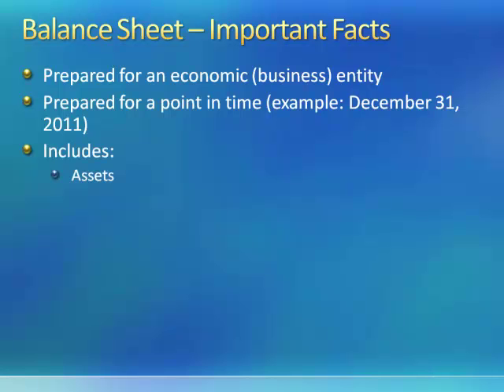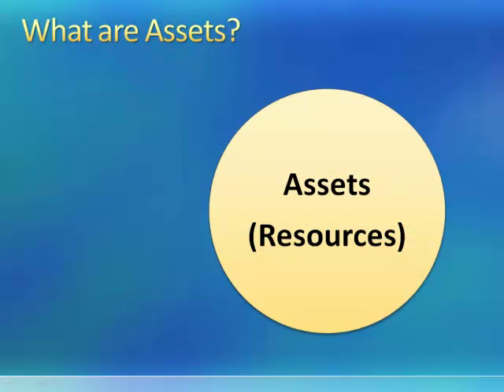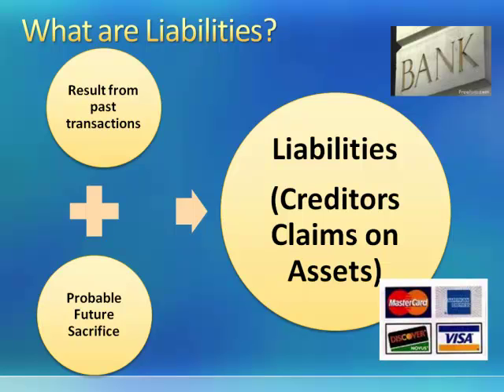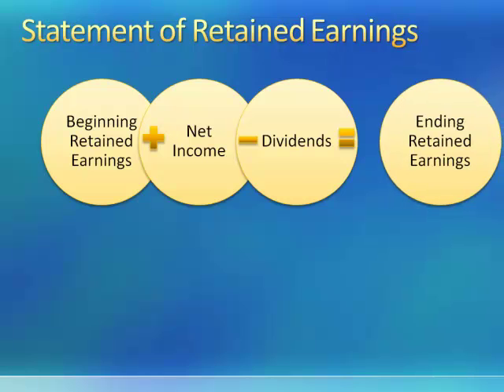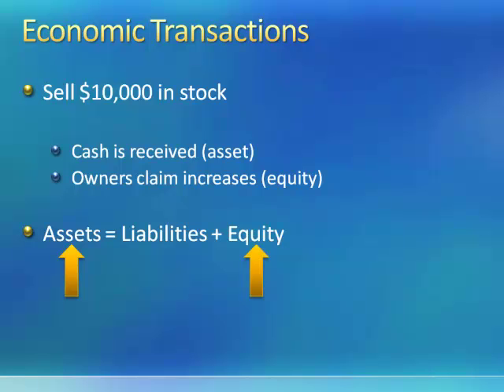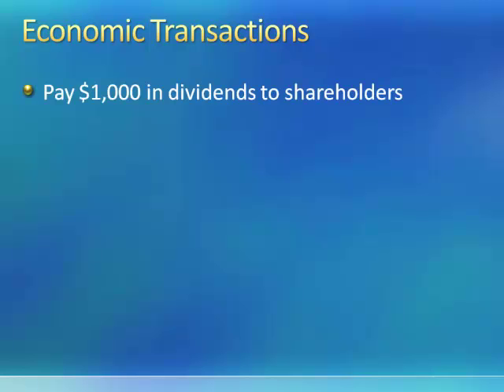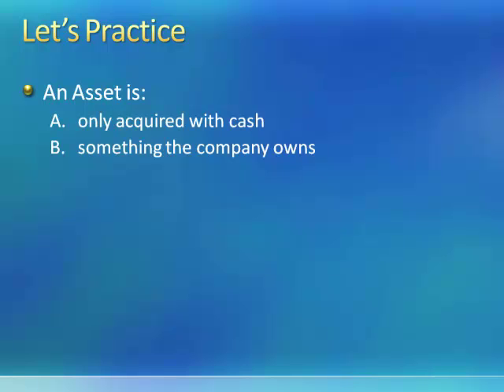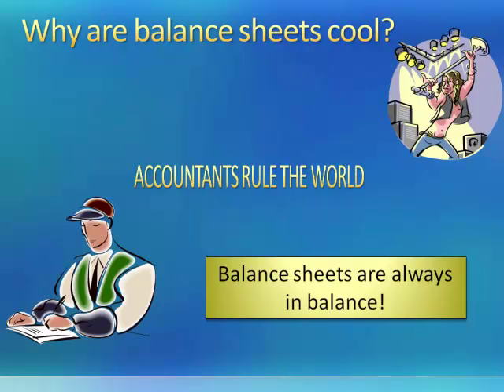2 2 Financial Reports Balance Sheet